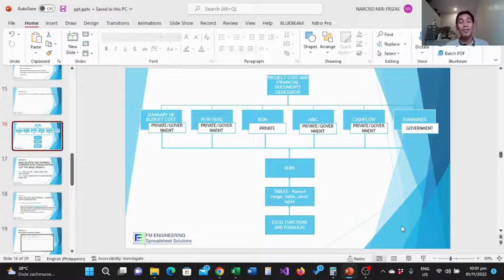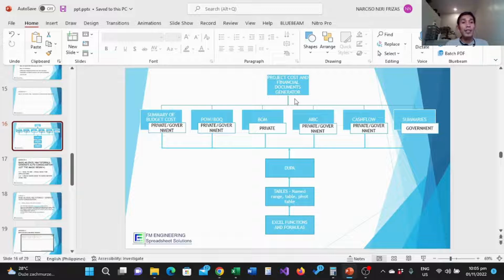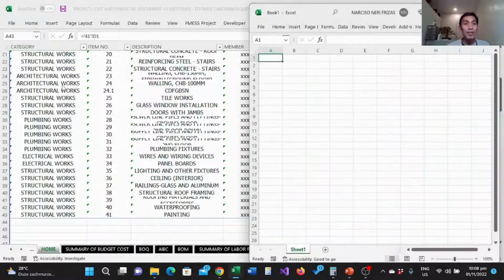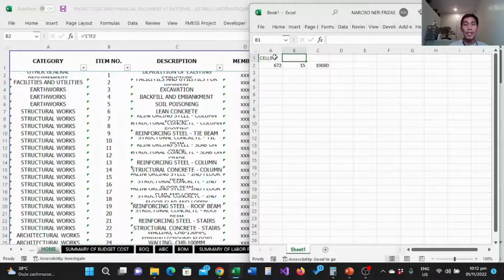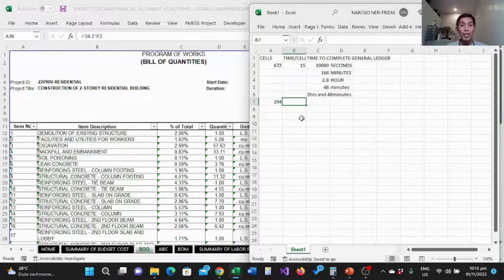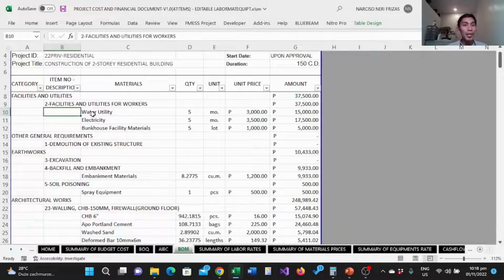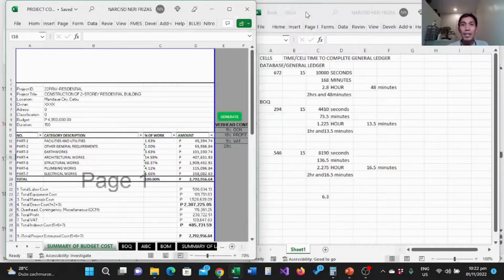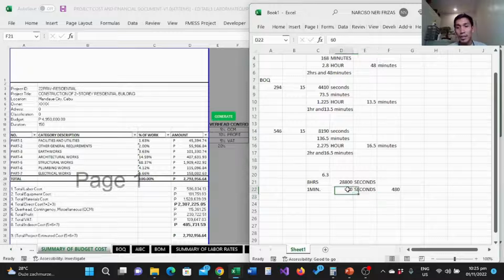LESSON 4.1.0: INTRODUCTION